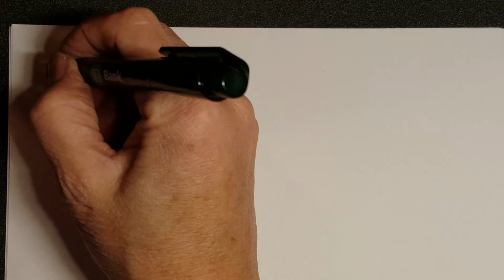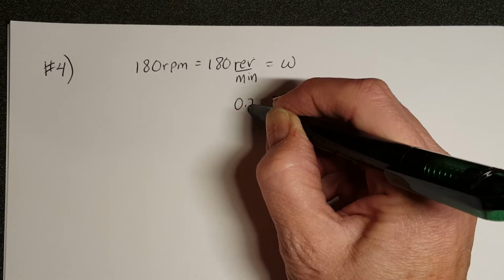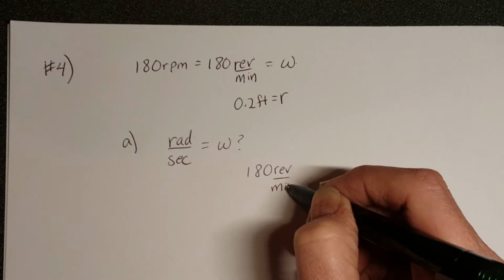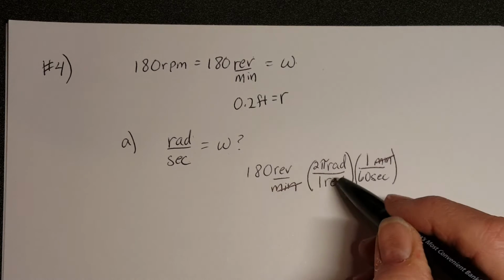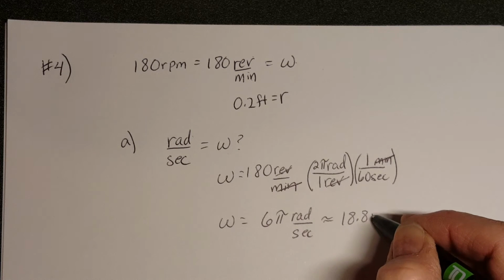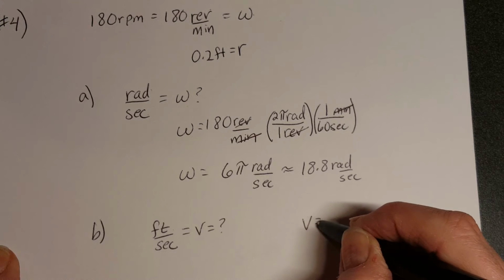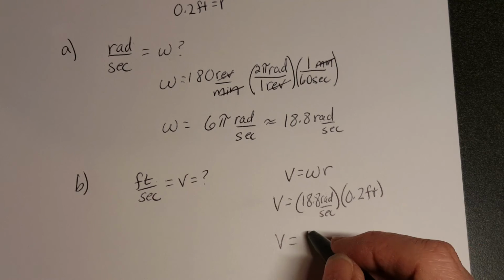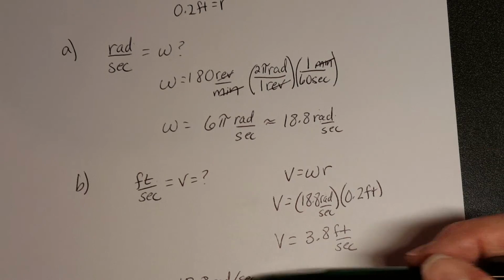Angular velocity # 4